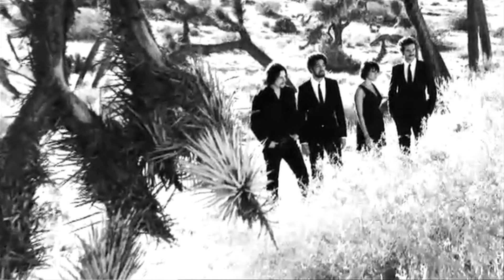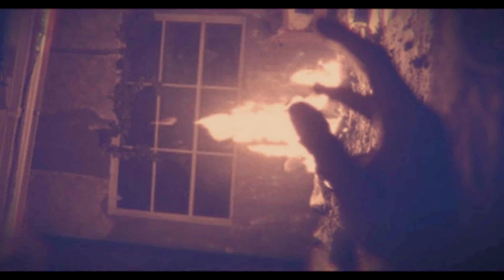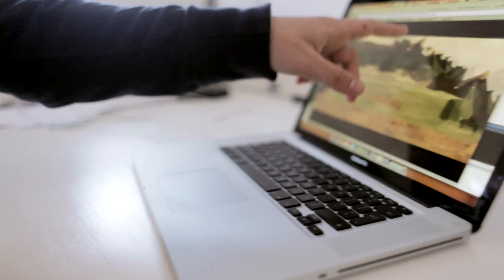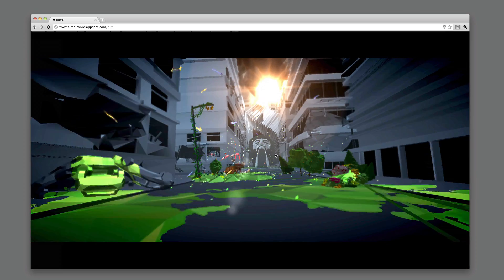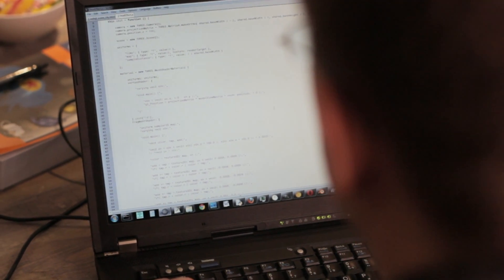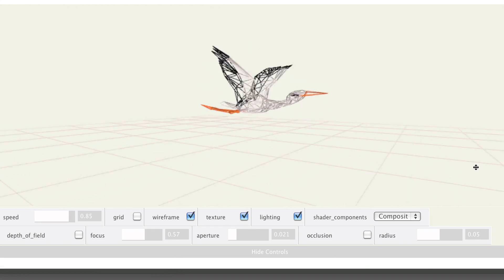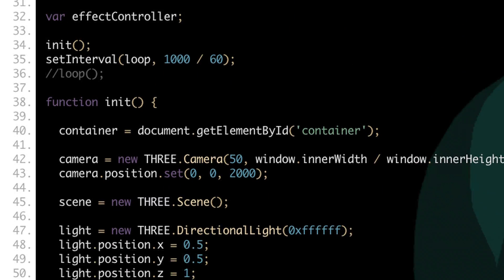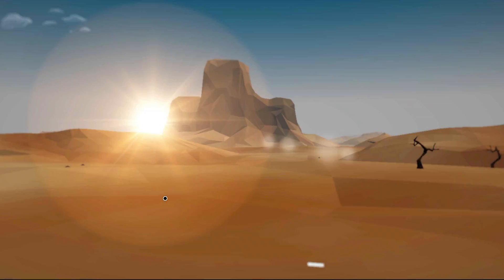ROME: "WebGL: The Technology Behind '3 Dreams of Black'"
"3 Dreams of Black" is Chris Milk's new interactive film, created in WebGL with some friends from Google, for Danger Mouse & Daniele Luppi's ROME, featuring Jack White & Norah Jones. The project is a Chrome Experiment that showcases some of the latest web technologies in modern browsers like Google Chrome.

In building "3 Dreams of Black", we've had the opportunity to build many tools, libraries, and models. We've fully opened up the source code and made it available for web developers to tinker with us In addition to the code, a few other highlights include eight WebGL demos, a fun model viewer for interacting with some of the animals from the web experience, and the Three.js 3D library used for building the experience. In addition, a big part of the project was to define a good pipeline for getting all the animals and environment models right in WebGL -- for this, we extended Blender with custom plugins so we could manipulate and export the data with ease.